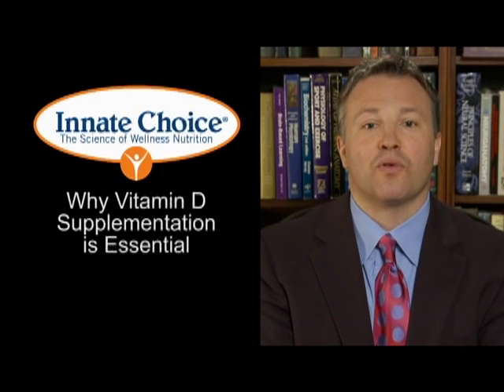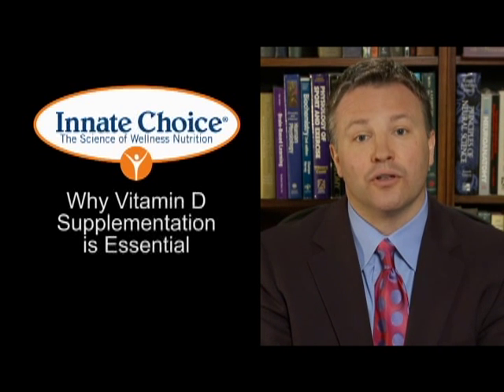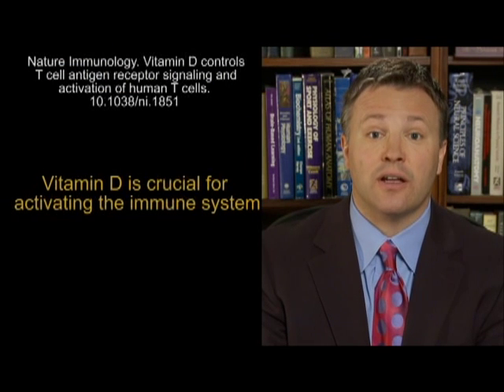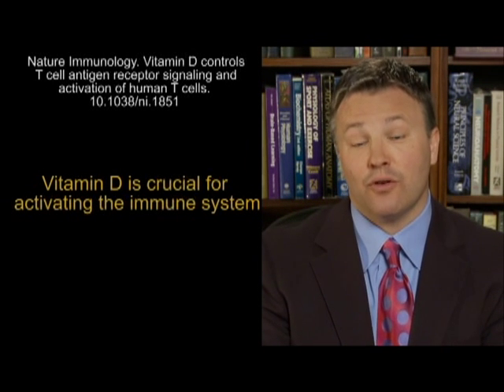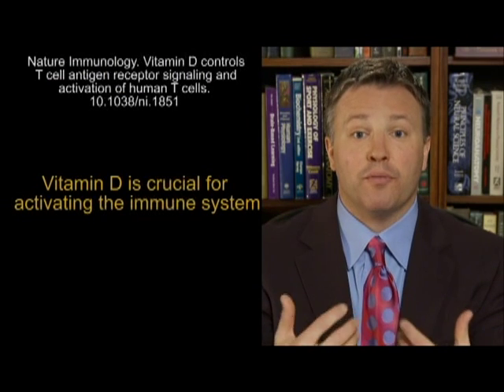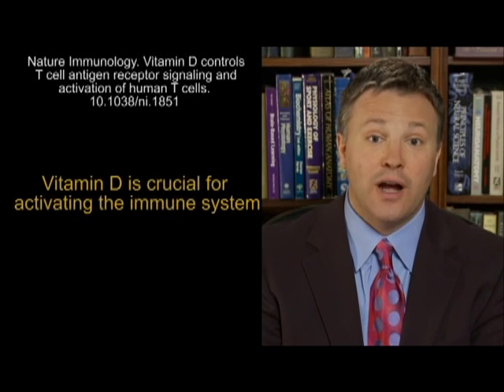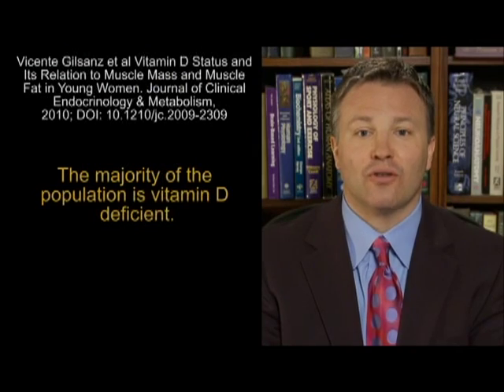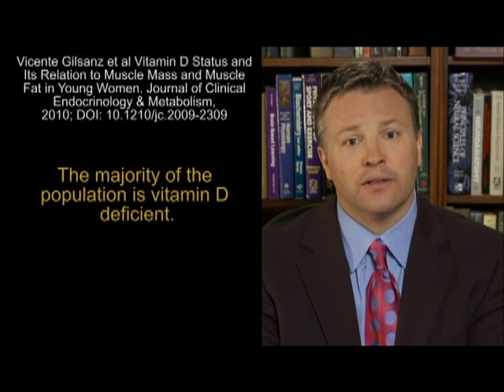Why Vitamin D Supplementation is Essential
Dr James Chestnut explains why supplementing your diet with Vitamin D is essential for good health.